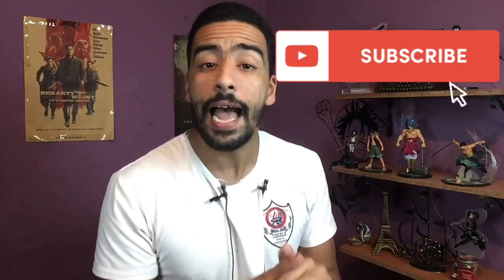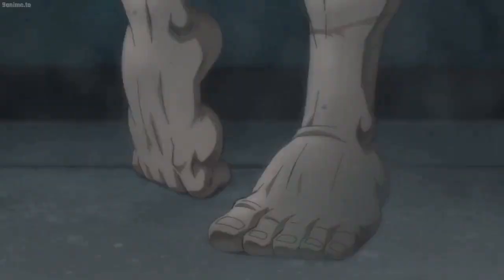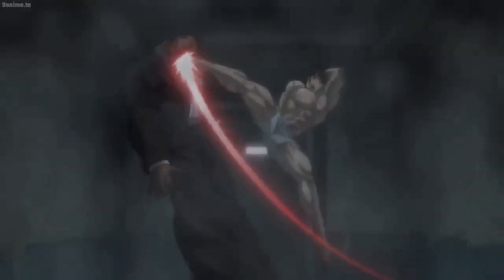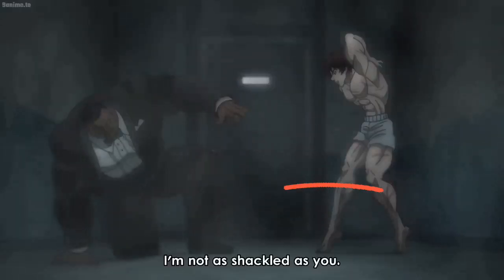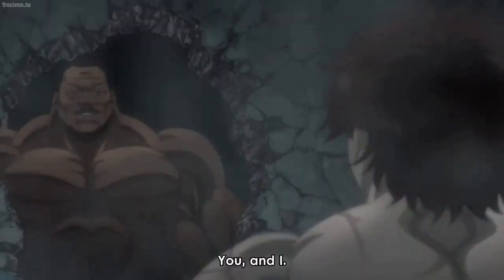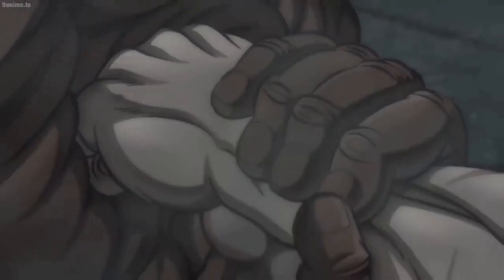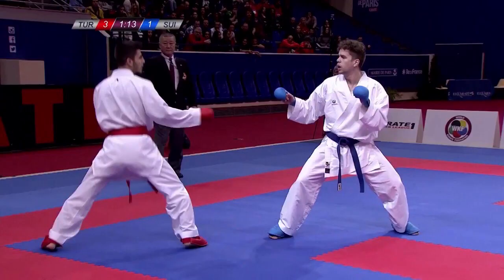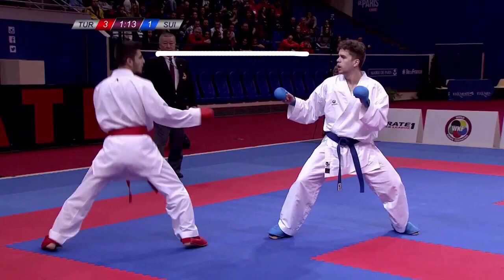Martial Arts Instructor Reacts: BAKI VS BISCUIT OLIVA Fight | HANMA BAKI : SON OF OGRE | fights club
My name is Jaafari, Karate and Martial Arts Black belt 3th DAN  instructor with experience of 21 years, I've also practice other martial arts styles like ( Kempo, Karate Contact).in this channel we choose a fight scene from a Movies, anime, or even real fight ,and break down to analyses it.

in today episode we have fight scene from: Baki son of ogre anime : baki vs oliva biscuit